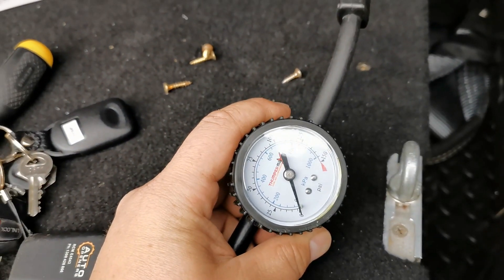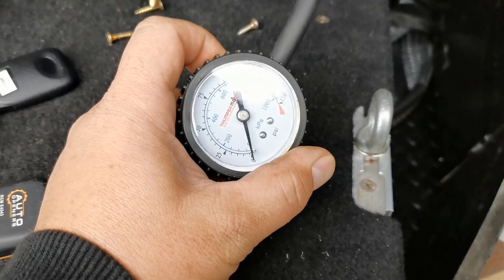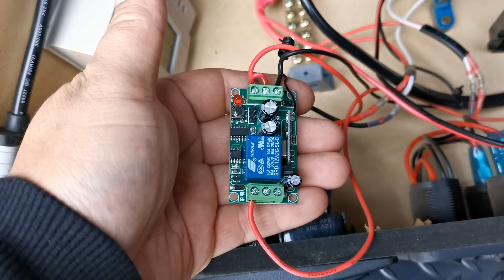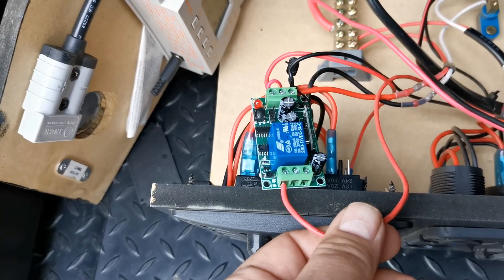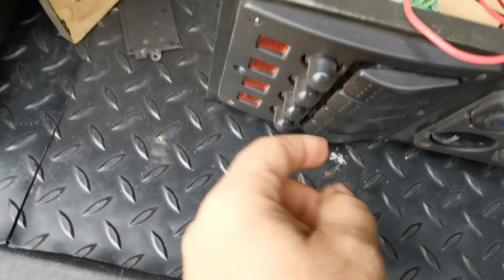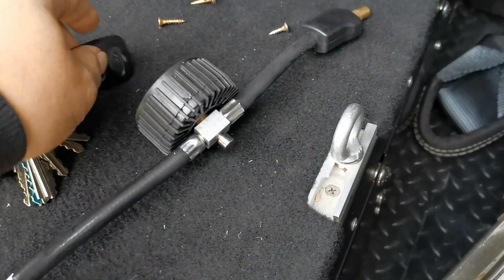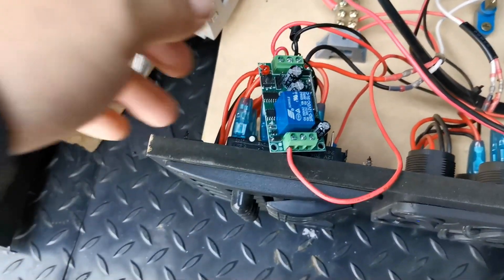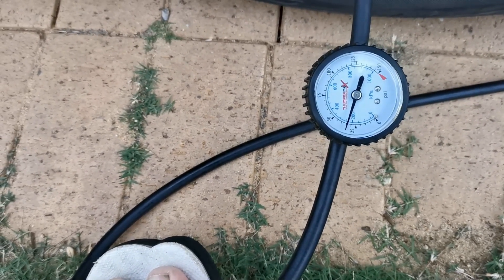$18 4x4 Air compressor mod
This is how I modified my 4x4 on board air compressor for $18 so that it can be turned on and off using a remote control. You can do the same thing with a portable 4x4 12v air compressor too.  I used a small circuit board available:

The circuit board (above) relies on 433mhz wireless frequency. The kit gives you the circuit board, a remote control and a small plastic case for the circuit board to sit in. The plastic case has screw mounts.

In essence, we remove the small switch on your air compressor. Find the wire behind the switch that turns the compressor on. We run that single wire to the provided circuit board and follow the simple wiring diagram in the video. The final product allows you to switch on and off the air compressor using the remote control provided in the kit.

In comparison, many air compressors have to be turned off using a hard wired switch. This makes it difficult to determine the actual tyre pressure on the in-line gauge since the compressor needs to be off to get a true reading.

This mod makes it heaps easier to get the tyre pressure without going back to the compressor to turn it off.